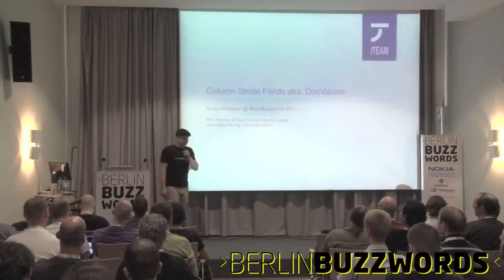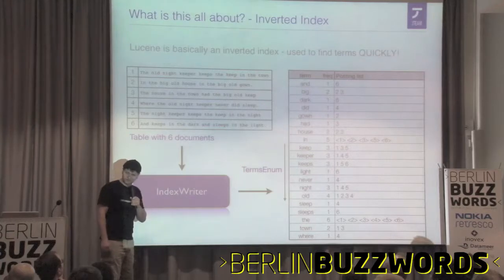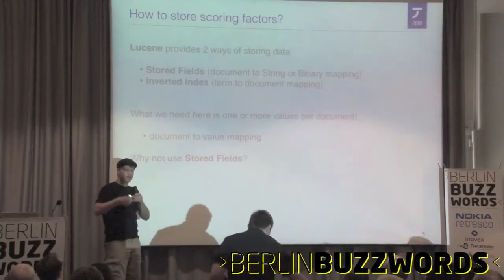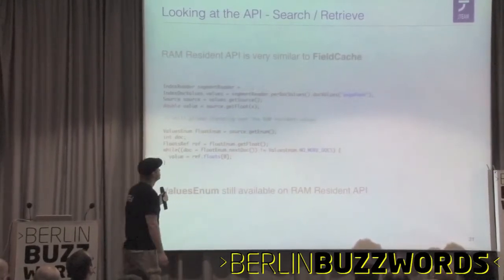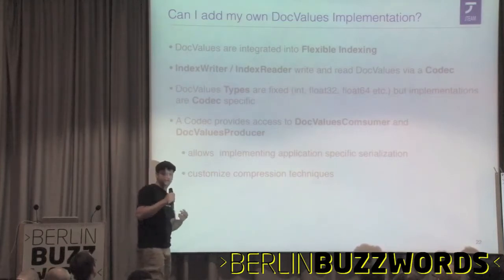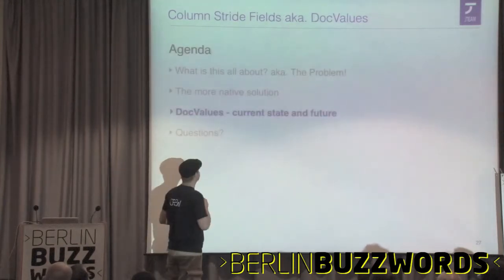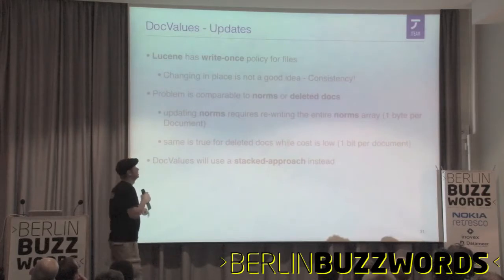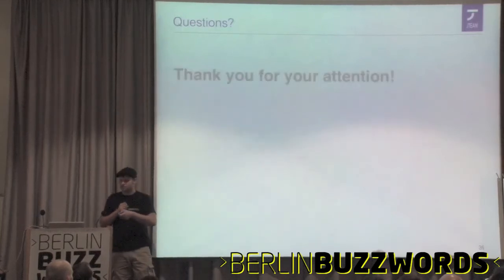Berlin Buzzwords 2011: Simon Wilnauer - Heavy Committing Lucene DocValues aka. Column Stride Fields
This talk will introduce one of the new features in the next intentionally backwards incompatible Apache Lucene release. Beside Flexible Indexing & Realtime Search Lucene 4.0 will ship with an alternative column based per-document storage called DocValues or Column Stride Fields. DocValues provide efficient storage for per document values used for sorting, result rendering or scoring. Unlike FieldCache DocValues don't need to be indexed nor be un-inverted and allow users to specify how values are stored per field.

This session will provide a broad introduction to this feature and the related Flex API and show how it has been integrated into the codec layer and show upcoming functionality like update document values without reindexing the entire document.